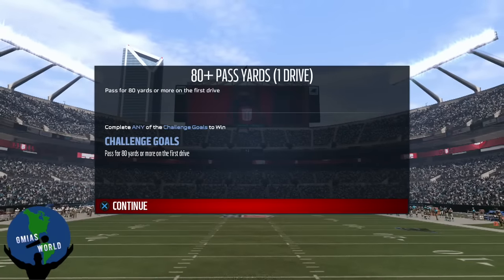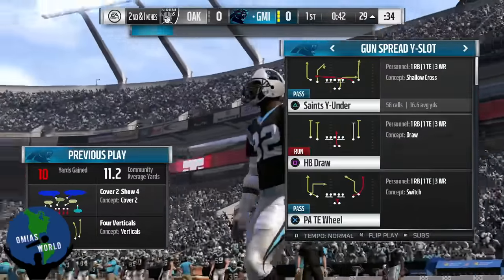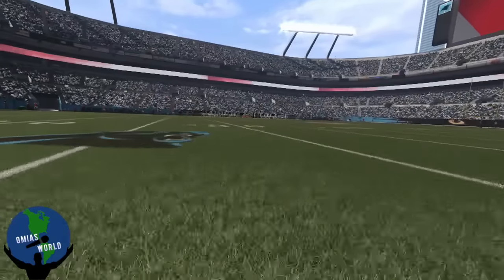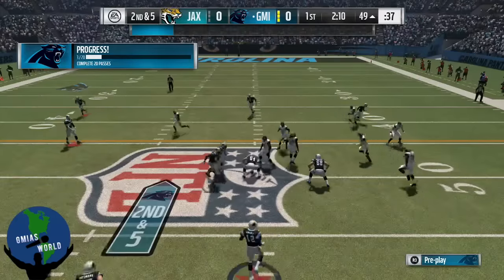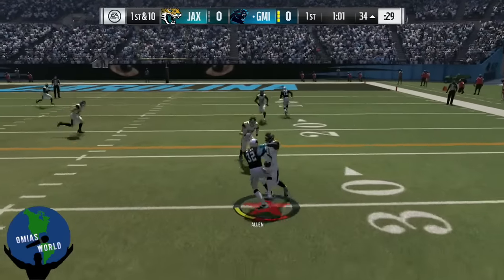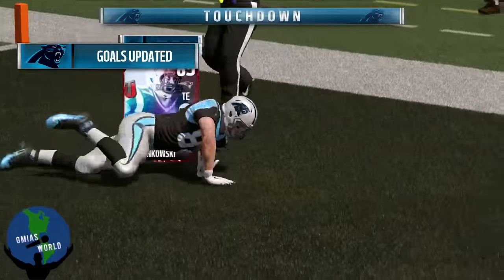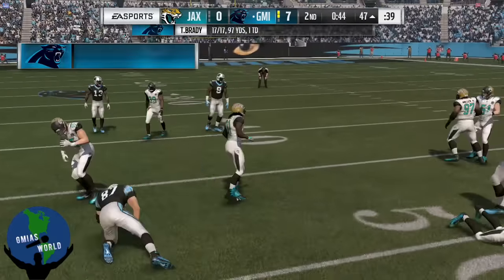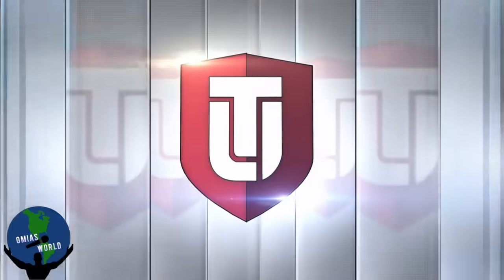Madden 17 Gauntlet Gameplay! PASSING GAUNTLET! 92 OVR DEANDRE HOPKINS! PT 4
GmiasWorld Is On YouTube, iTunes, Facebook, iHeartRadio, SoundCloud, Instagram and Twitter!

Information about the game & series-
This Madden NFL 17 career mode & ultimate team series was inspired by chris smoove and his Madden NFL 17 career mode & ultimate team. I started watching chris smoove Madden NFL 17 career mode & ultimate team way back in august but never got around to liking the series enough to do my own. I play some madden nfl connected careers with the camera career mode style and found it easy. So i hope you guys enjoy the Madden NFL 17 career mode & ultimate team series! Thanks to chris smoove!

Madden NFL 17 career mode & ultimate team (officially abbreviated as Madden 17 is a video game based on the NFL media franchise.[3] AntoDaBoss commentary funny It was released on PlayStation 3, PlayStation 4, Xbox 360, Xbox One, and will no longer be available for Microsoft Windows via Steam. Players can create characters from multiple races, with the ones available being Chris Smoove, QJB, cookieboy17, Clutch, GmiasWorld, Cullenburger, Toke, IMAV3RIQ, DukeThaKilla Antodaboss antodaboss commentary funny .[4] Madden 17 Connected Careers & Ultimate Team is the first Madden 17 game released on some eighth generation consoles. It is also the third Madden NFL 17 career mode & ultimate team antodaboss commentary funny & Ultimate Team game to feature character creation. The first being Madden NFL 17 career mode & ultimate team, the second being Madden NFL 17 career mode & ultimate team.

Plot
Unlike the previous games of the series that usually follow the original NBA 2k canon, "Madden NFL 17 career mode & ultimate team will feature an entire new story, including a player created character [6] only ever also seen in Madden NFL 17 career mode & ultimate team commentary funny Madden NFL 17 career mode & ultimate team , which announces the game, draws attention to the first battle between The Best Teams.